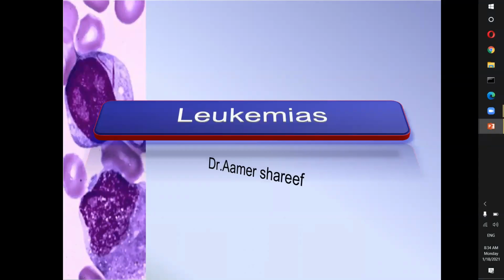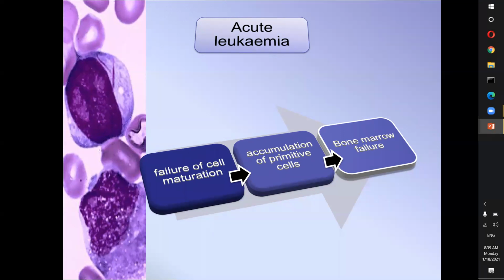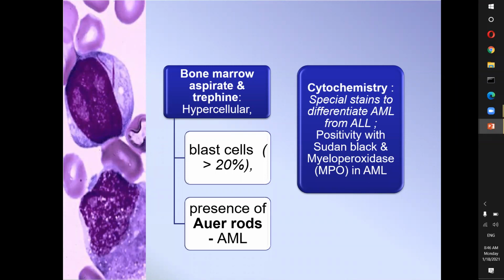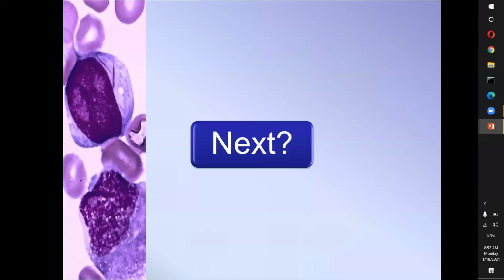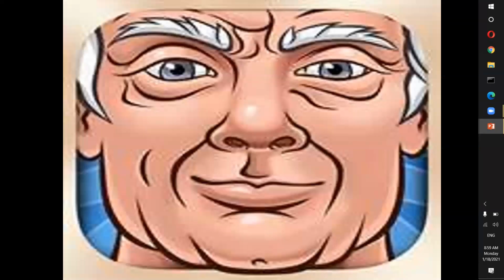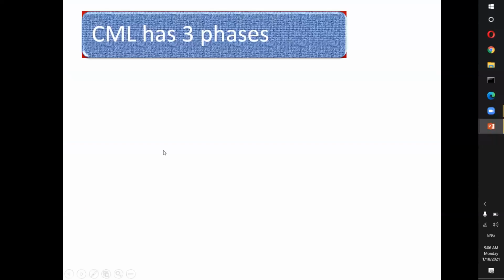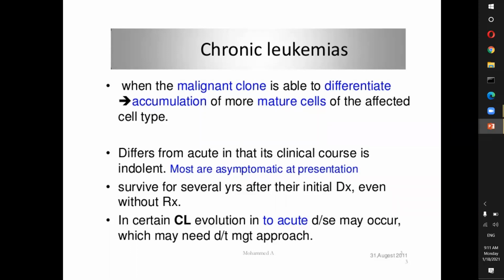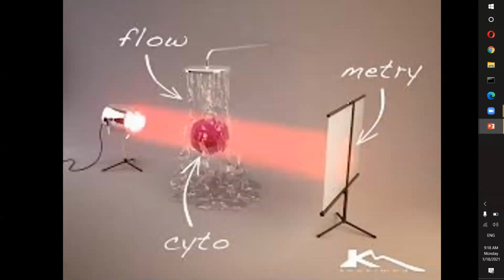د. عامر شريف / Medicine - Leukemia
Medicine - Leukemia
جامعة ذي قار - كلية الطب / المرحلة الخامسة
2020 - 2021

تم تقديم من قبل:
الدكتو عامر شريف
تدريسي في كلية الطب - جامعة ذي قار
Presented by:
D. Amar Shareef